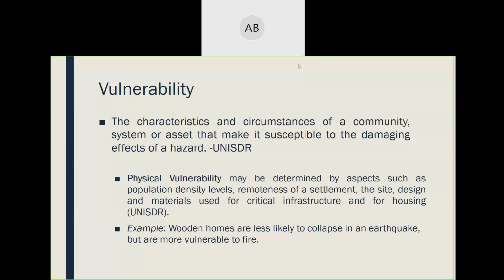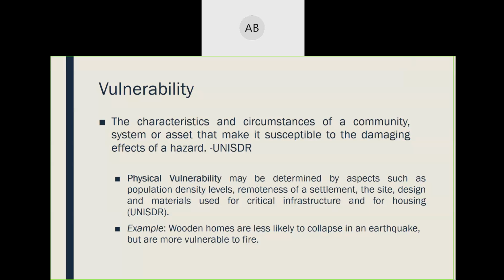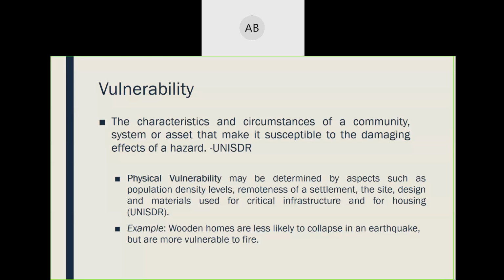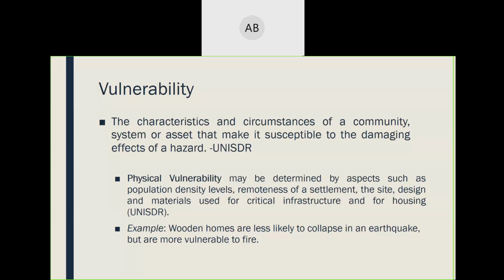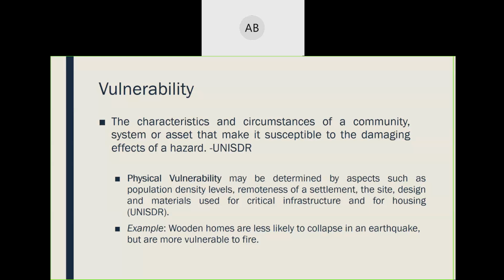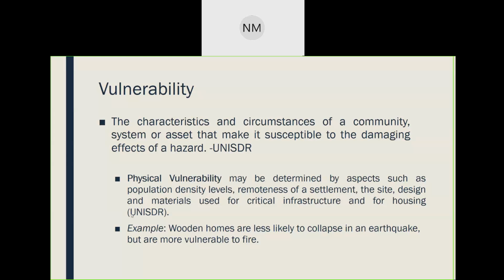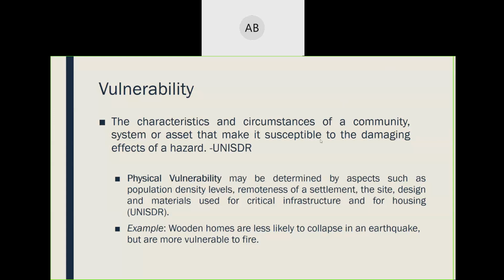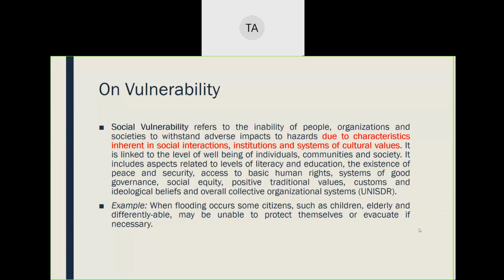06 DPPM 2021 05 13